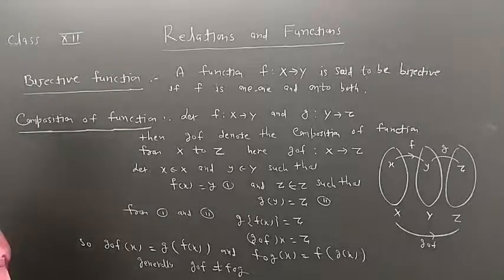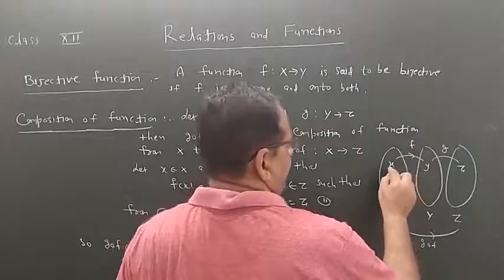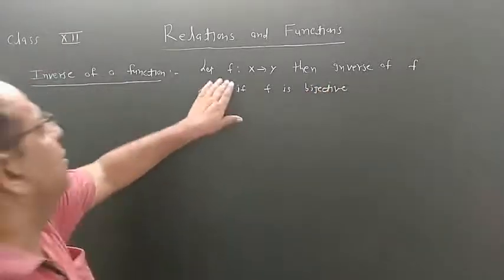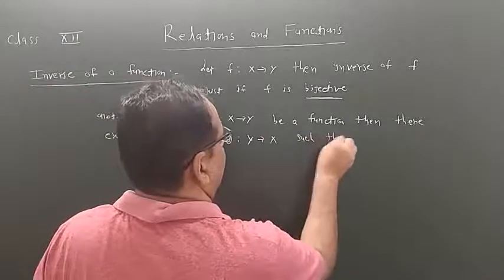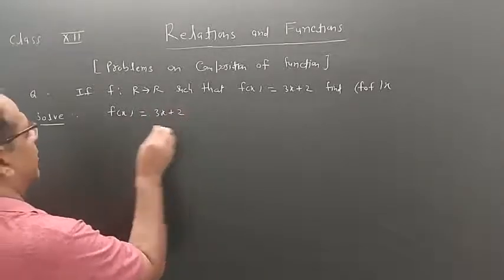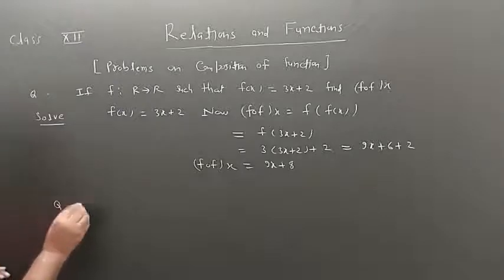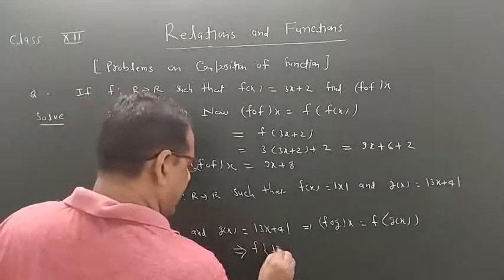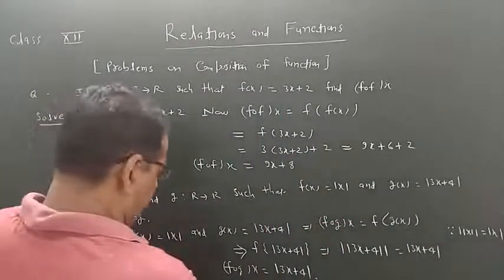Relations and functions